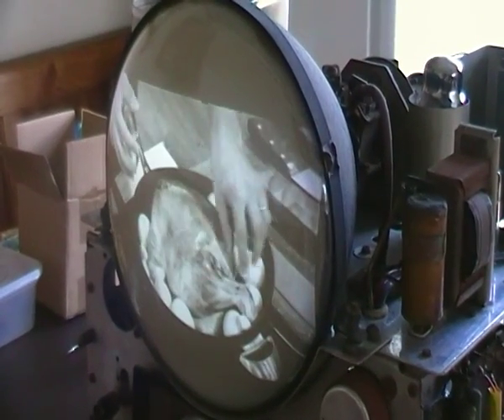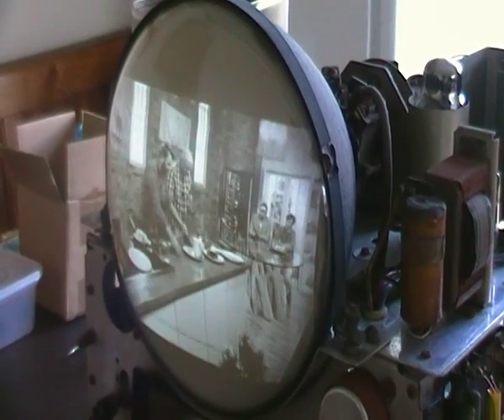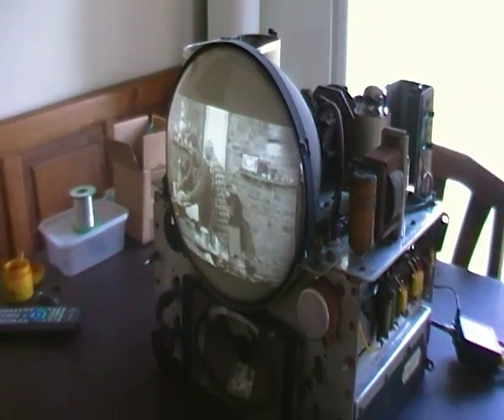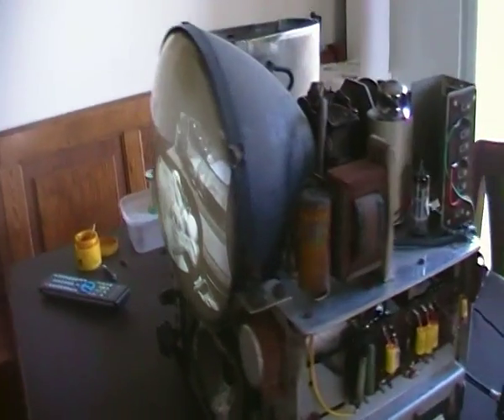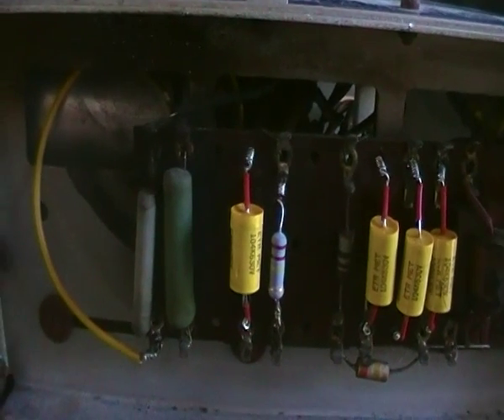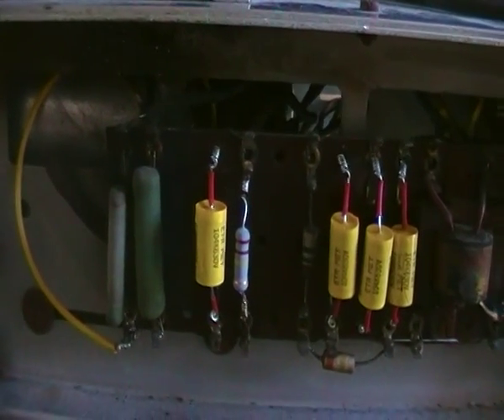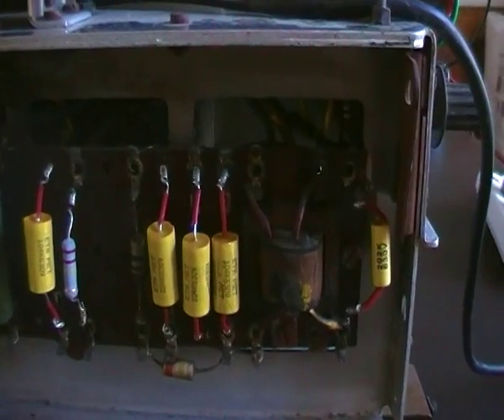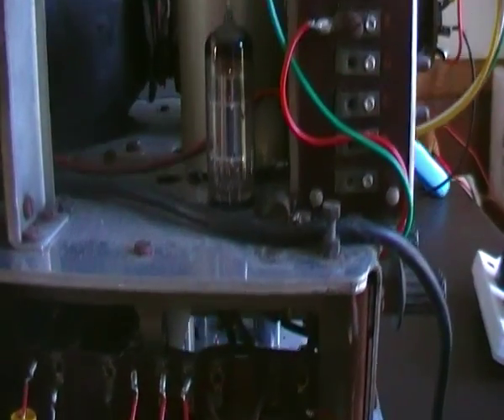Bush TV22 continue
The iconic bakelite TV from the early 1950's

Restoration Continues

Replaced some resistors in the frame time base circuit which are no longer with in the stated values due to age.

Also replace the electrolytic capacitors with in the HT circuits and Boot HT.
Raster (Picture) is improving with every step of the restoration.

The set is 405 lines, todays TV are 625 so requires an Aurora standards converter which is connected to the sky digi box.
Not a bad picture for a TV some 60 years old.